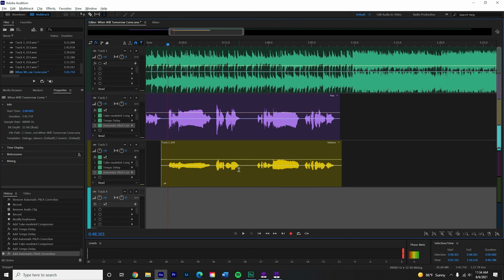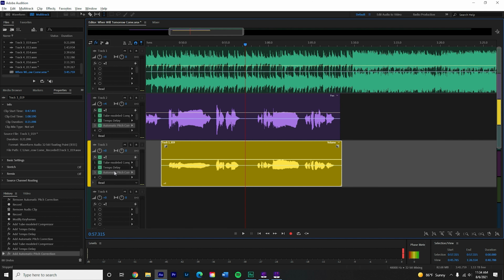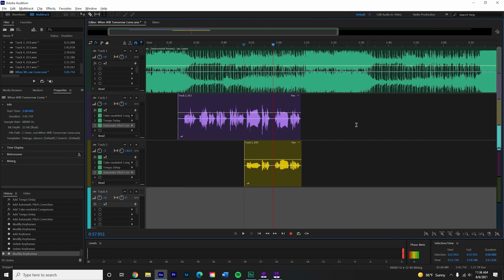How to Mix Vocals | Vocal Chain | My Amateur Take on Mixing Vocals!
Here's how I mix vocals for music.  I am self-taught and really have no clue if I'm putting forth any practices that would be considered LEGIT... But anyway, this is how my vocal effects chain works and the process I use when I sing.

I'm sure this is low-hanging fruit for scrutiny, but oh well!  God bless, and rock on!

Best,

Todd